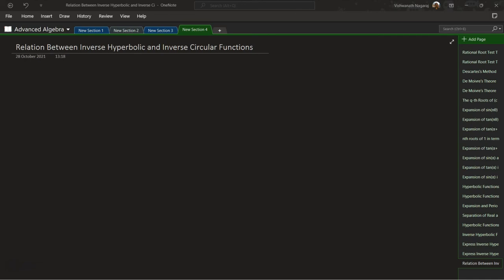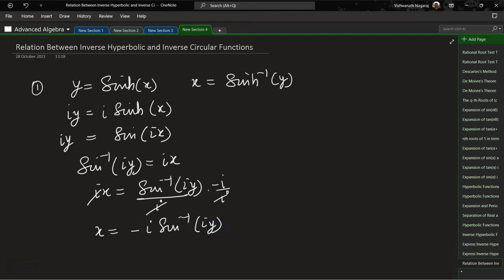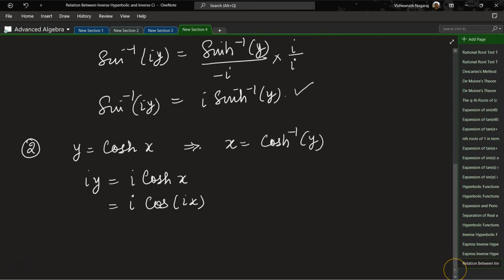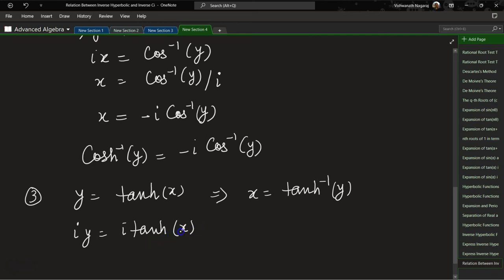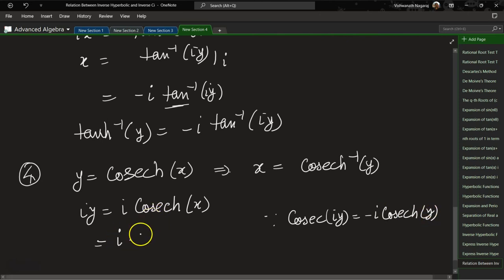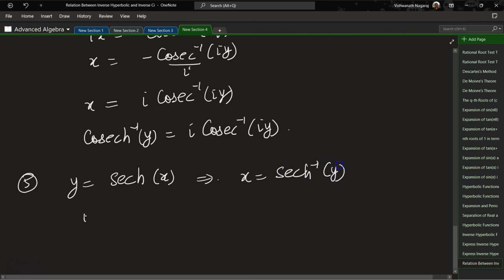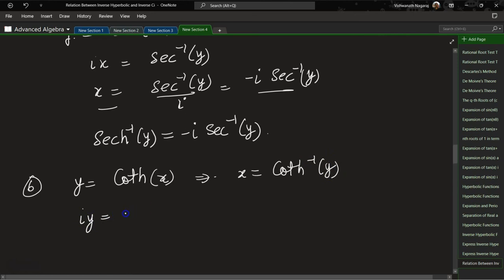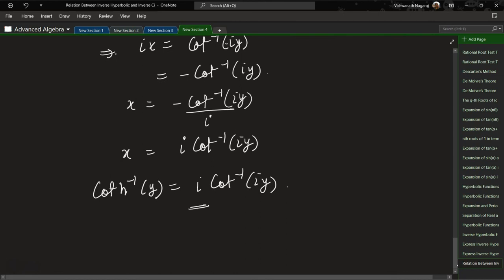092 Relation Between Inverse Hyperbolic and Inverse Circular Functions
Relation between
sin^-1(x) and sinh^-1(x)
cos^-1(x) and cosh^-1(x)
tan^-1(x) and tanh^-1(x)
cosec^-1(x) and cosech^-1(x)
sec^-1(x) and sech^-1(x)
cot^-1(x) and coth^-1(x)